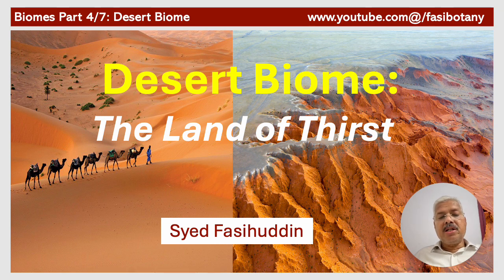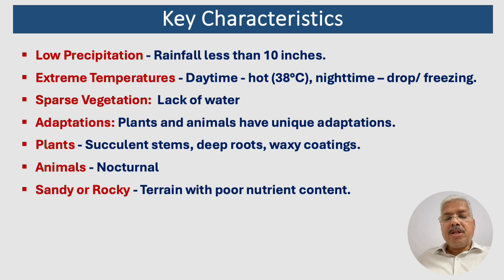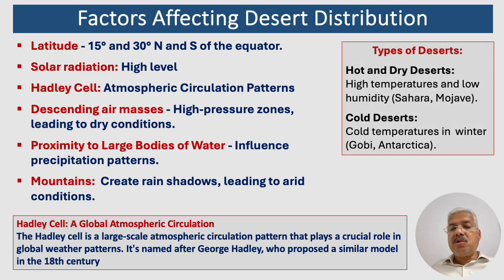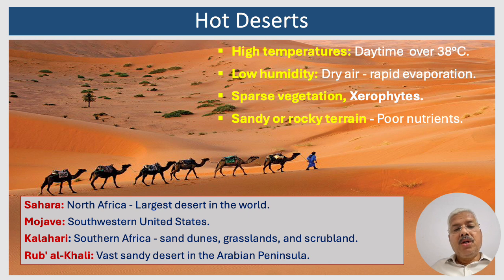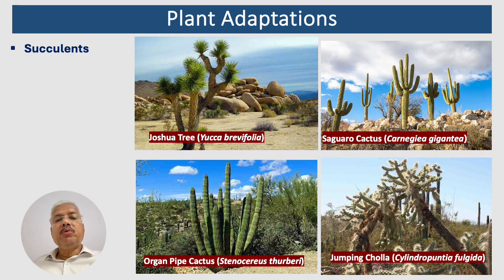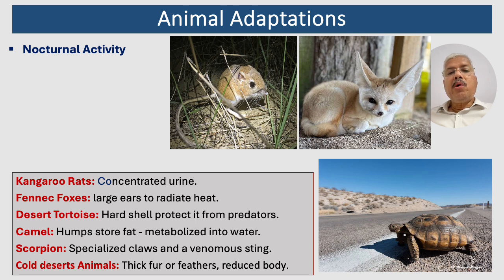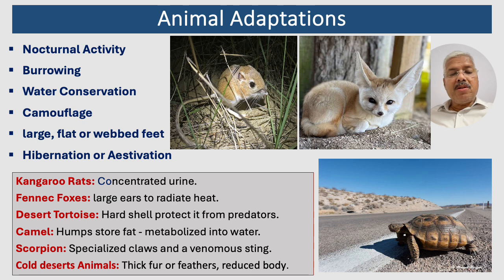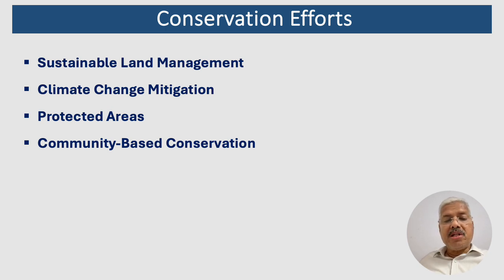Desert Biome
Desert Biome: Key characters | Factors affecting Desert Distribution | Hot and Cold Deserts | Plant and Animal Adaptations | Threats and Conservative Efforts.